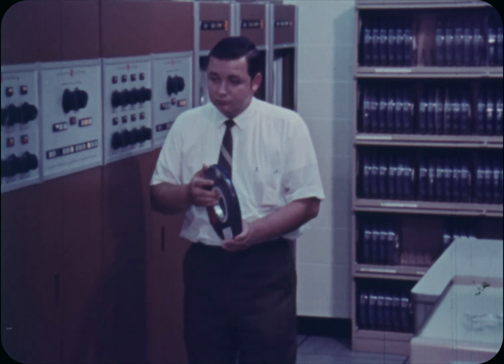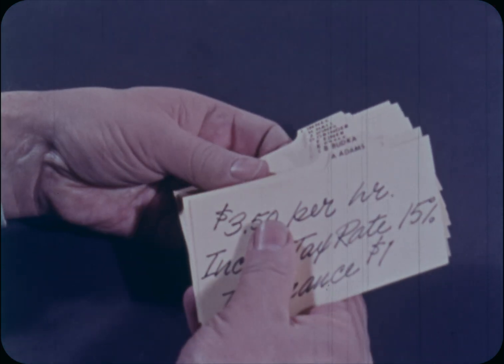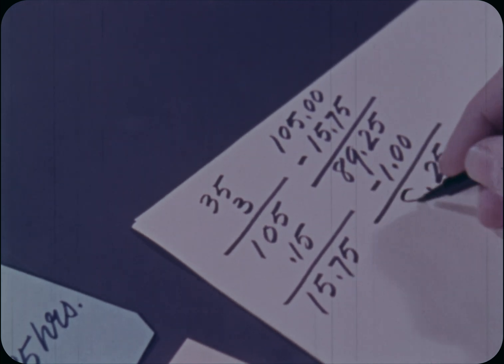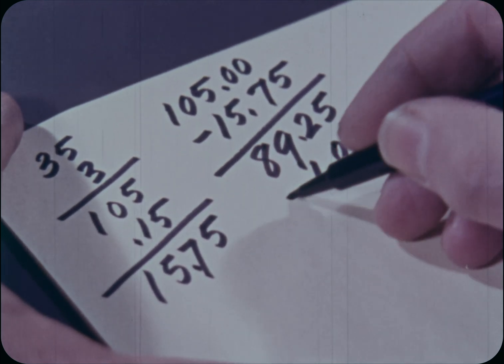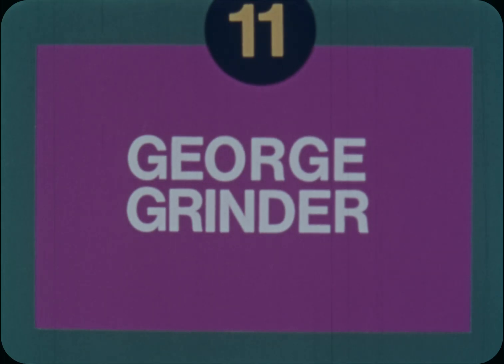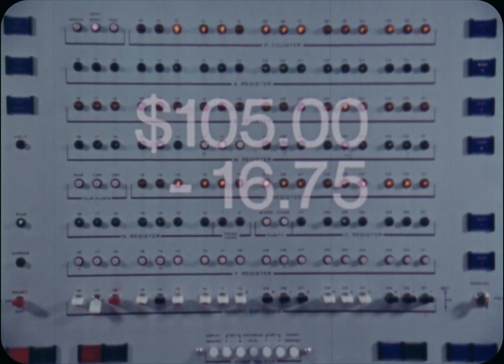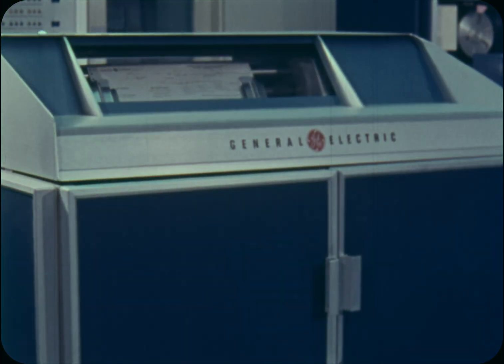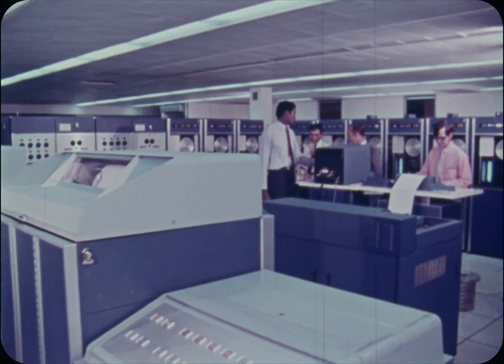GE Presents: "You & The Computer" - 1969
Part of an educational series produced by General Electric, this 9 minute film covers the basics of computer operation by analogy with doing payroll by hand. Some great shots of GE mainframes and peripherals. One year later, GE would exit the mainframe business.

Frame-by-frame scan with color correction, noise reduction and dust/scratch removal.